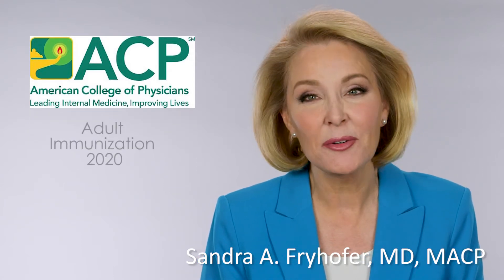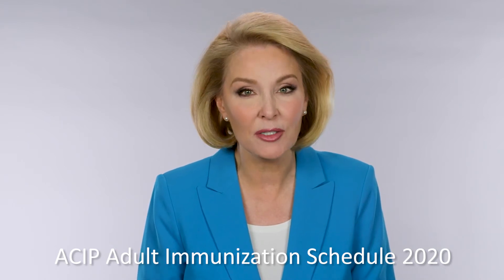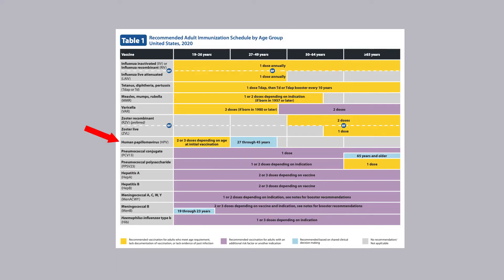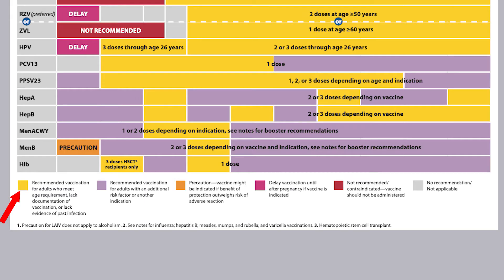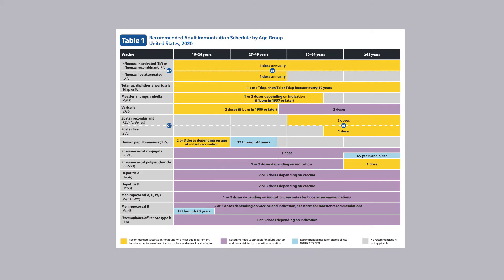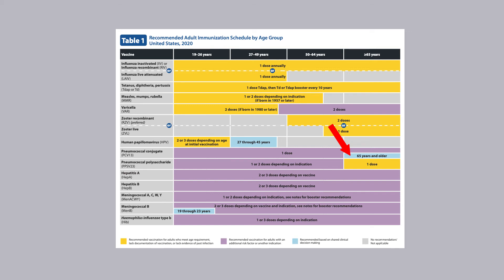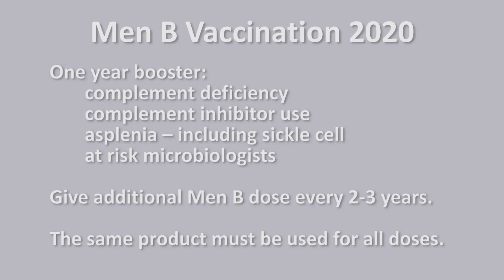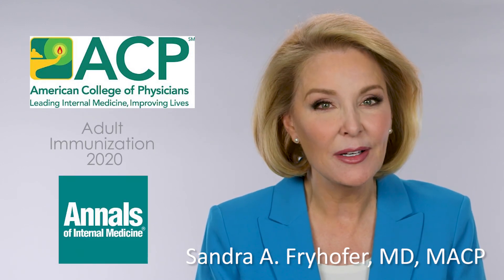ACP 2020 Adult Immunization Update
2020 ACIP Adult Immunization Schedule Recommends Changes to Several Vaccines.

The Advisory Committee on Immunization Practices has released its 2020 Recommended Immunization Schedule for adults with changes to the administration of the influenza, human papillomavirus (HPV), hepatitis A, hepatitis B, meningococcal B, and pneumococcal conjugate vaccines. In this video, Dr. Sandra Fryhofer explains the changes.